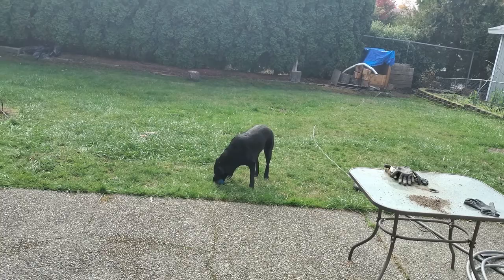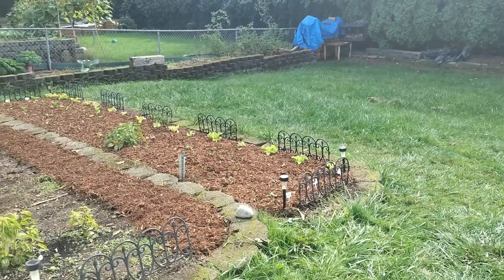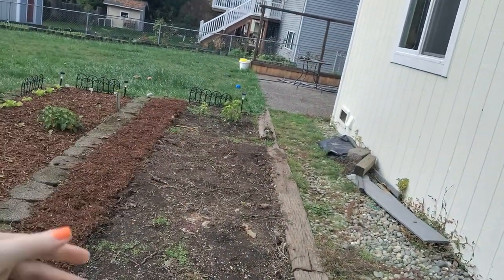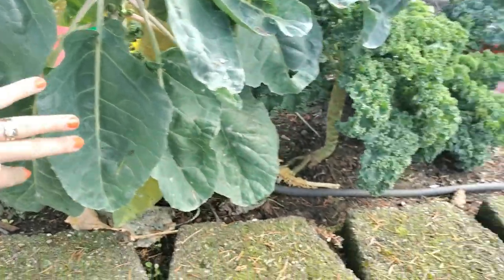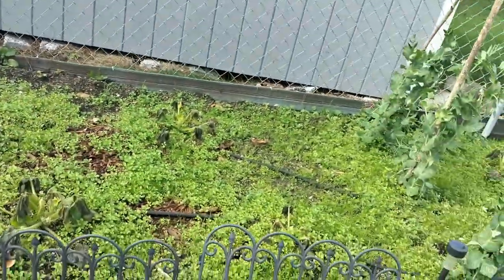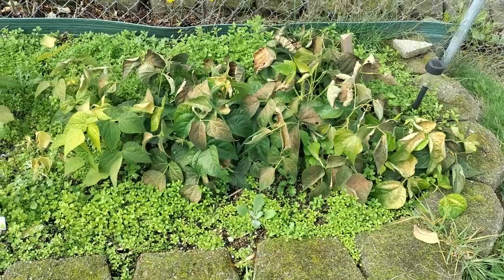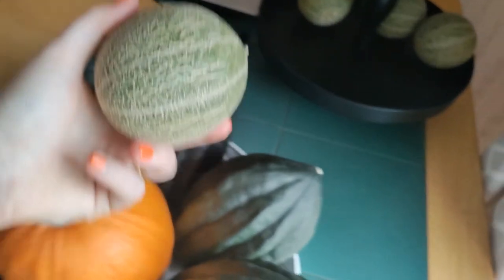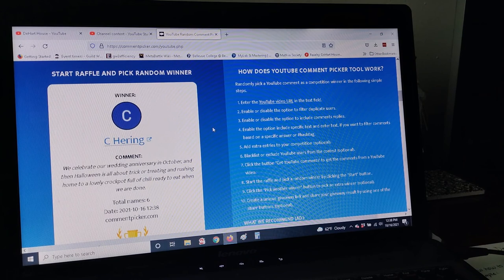DeHart House - October Garden Tour and Giveaway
Come join me for a tour of my fall garden and then find out who will be the winner of the October giveaway.